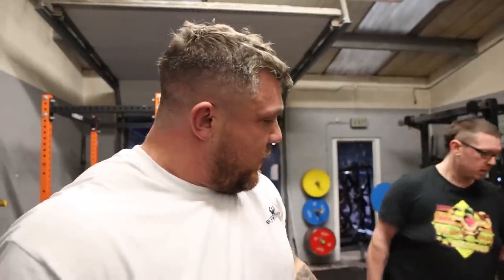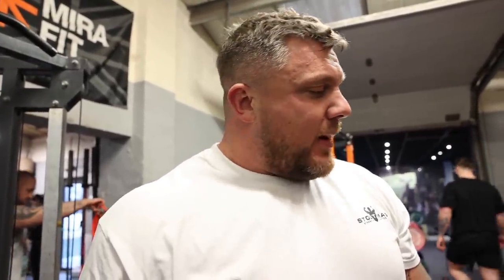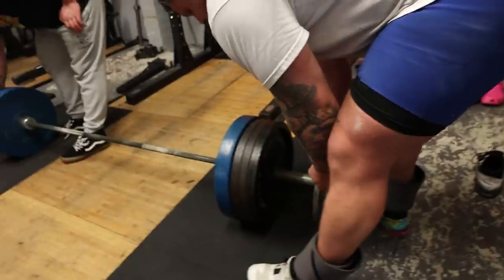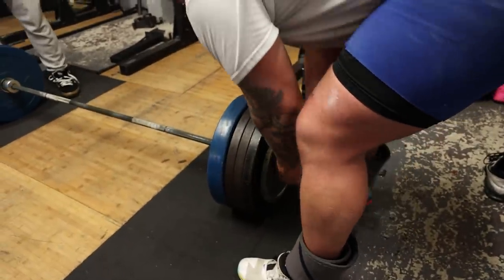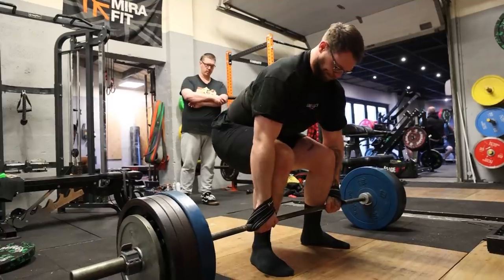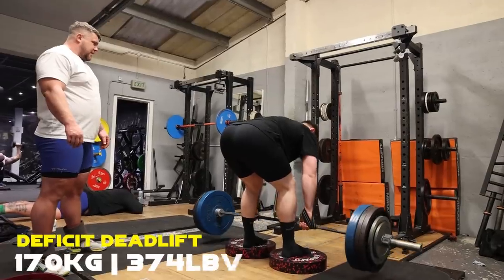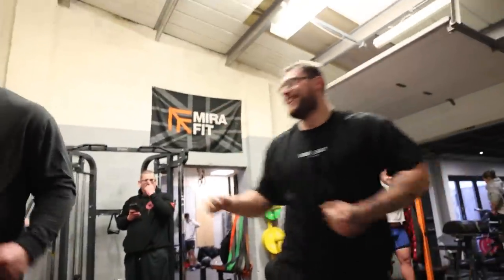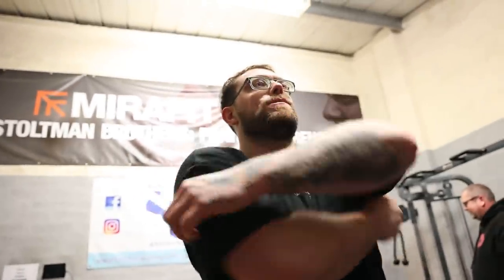BECOMING A STRONGMAN! Episode 2